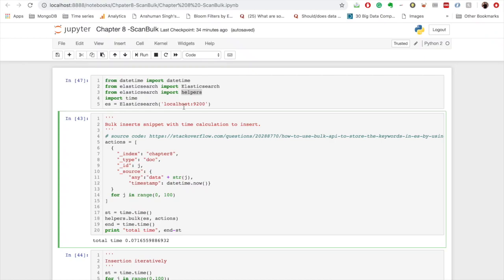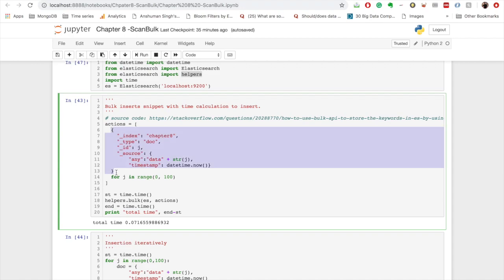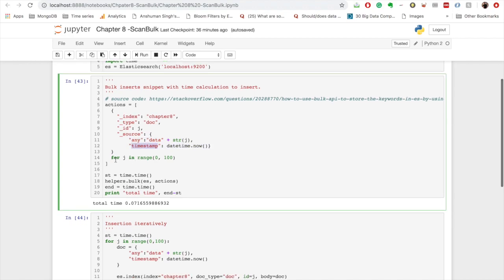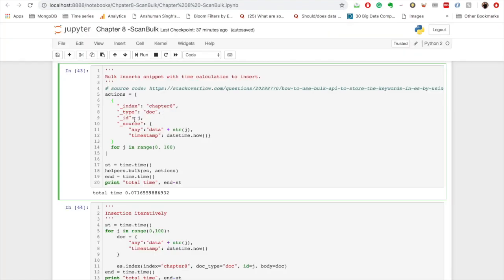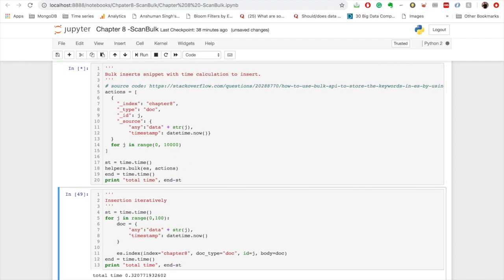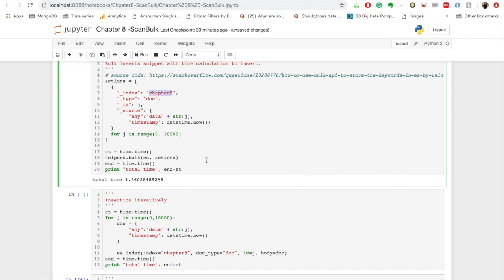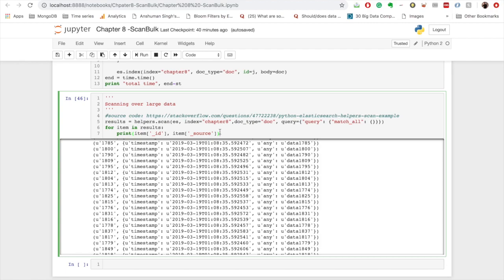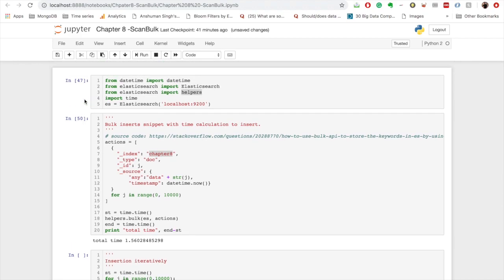Chapter 8 : Bulk Insert and Scan | Elasticsearch in Python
In this chapter, we look at how we can insert a large number of documents in less time using the bulk API and also read them quickly via scan operation.